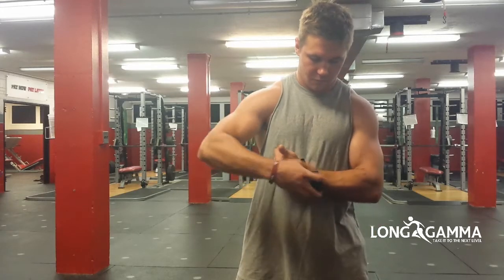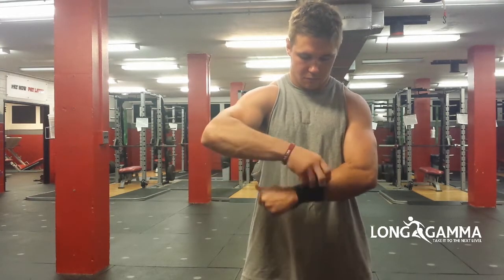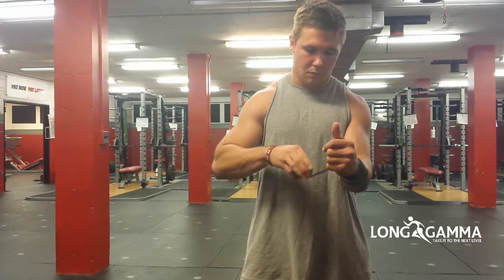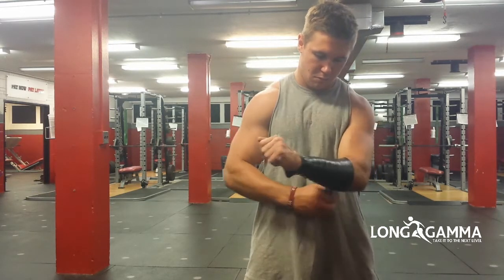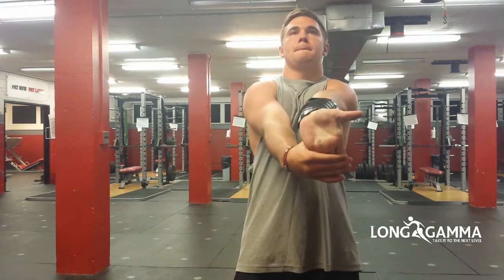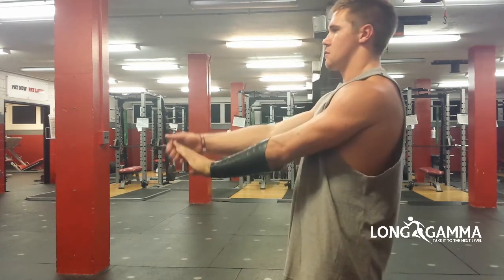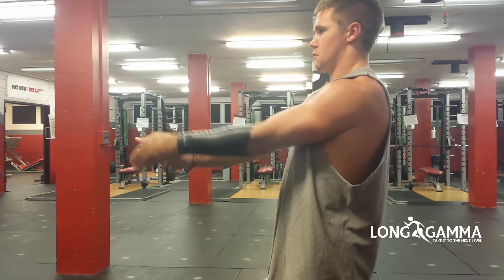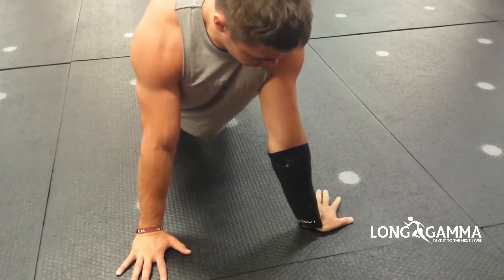Long Gamma Video Tutorial "Flossing Band" - Part 1: Forearm (English Version)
It is not unusual that the flossing result in red stripes on your skin. Don't worry, they go away after a while. Should you, at any time during the treatment with the floss band, feel numbness or tingling, remove the floss band immediately! This can happen within the first 2-3 Minutes of the flossing. Also remove the floss band if your skin gets white as a ghost.

And now, have fun with the videos!